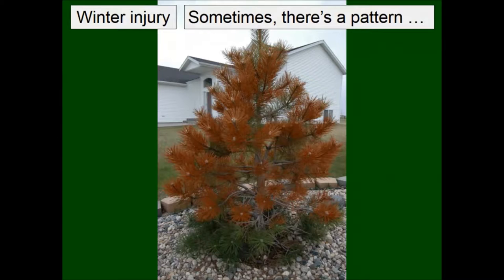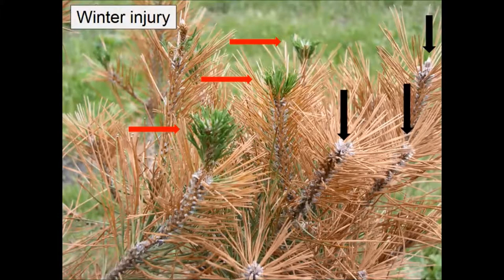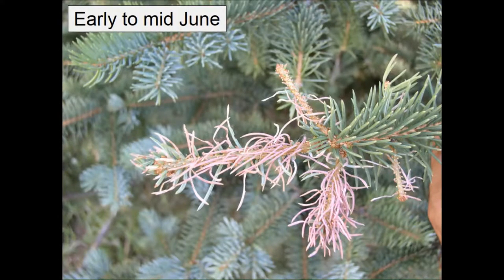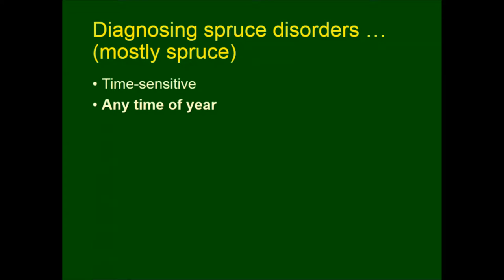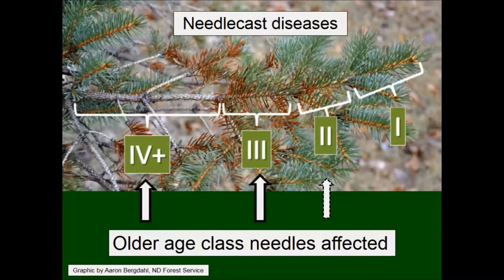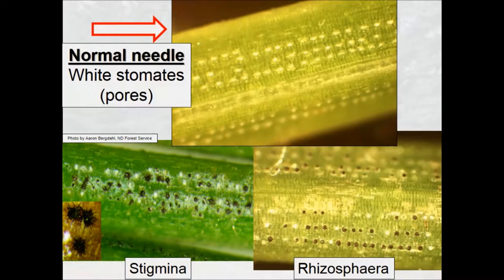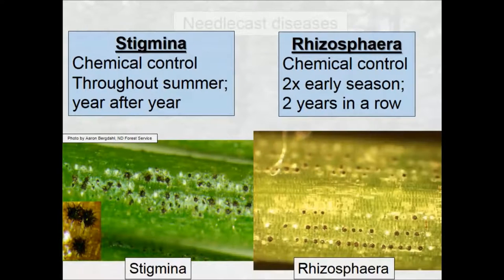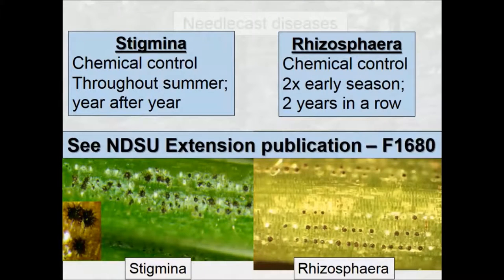Spring Fever Garden Forum 2017: Diagnosing Spruce Disorders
Spruces are among the most commonly planted tree species in North Dakota; they also suffer from a number of insect, disease and environmental problems. Joe Zeleznik, NDSU Extension Forester discuss how to recognize these issues and how to treat them.